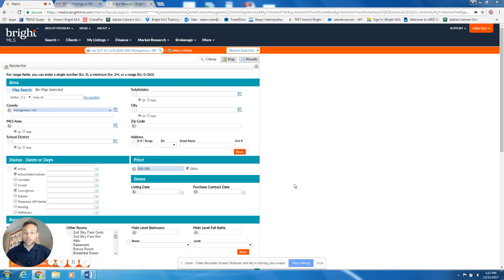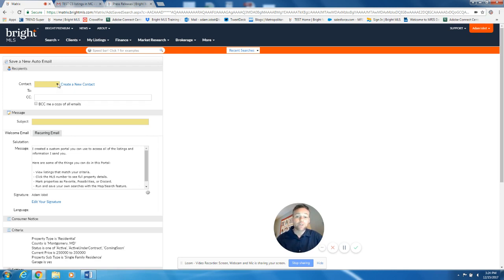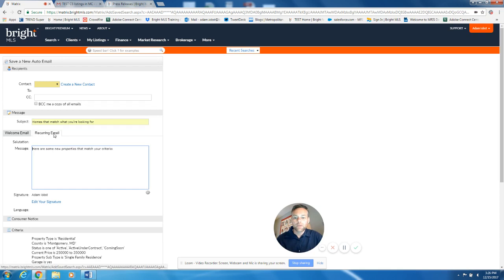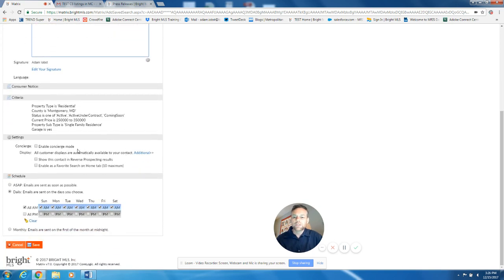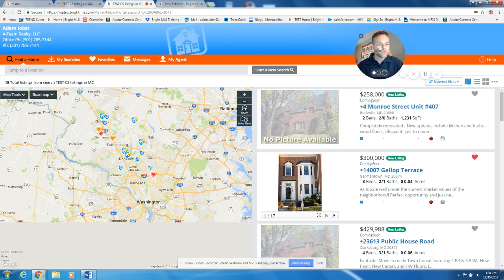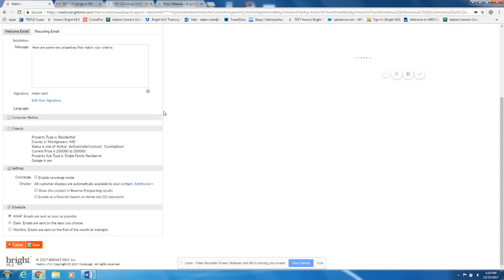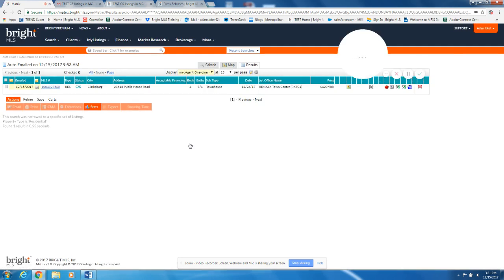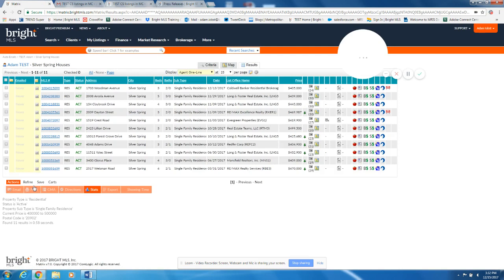Set Up Auto Email and View Your Contacts Portal Activity in Bright MLS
Managing Auto Email and your Clients Portal Activity via Bright MLS